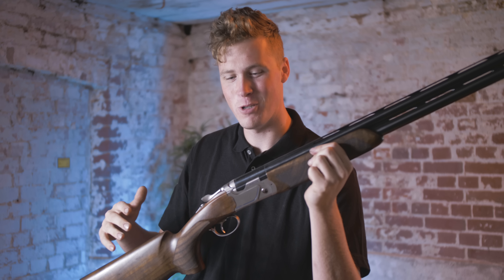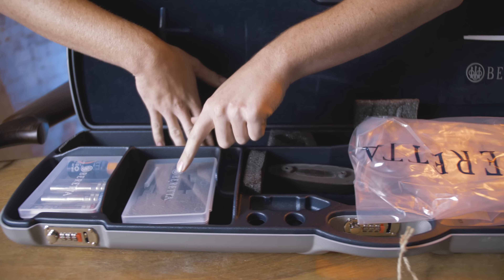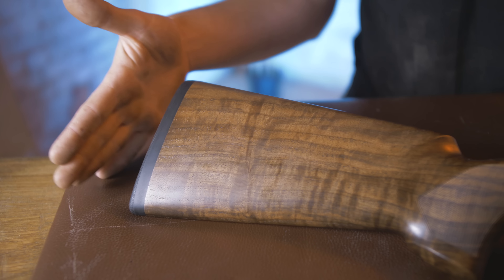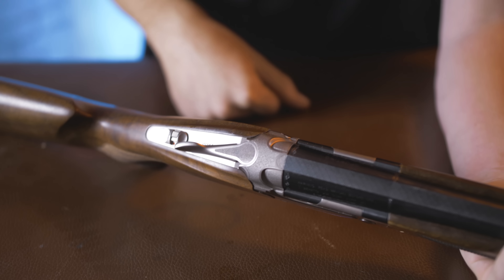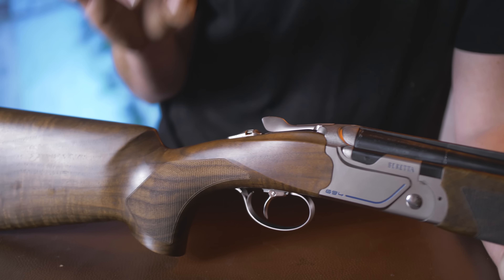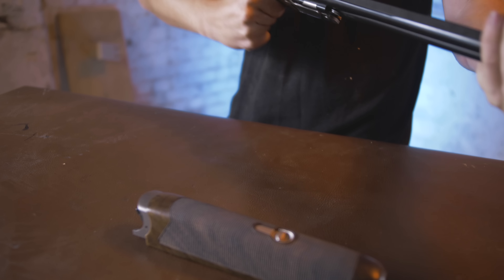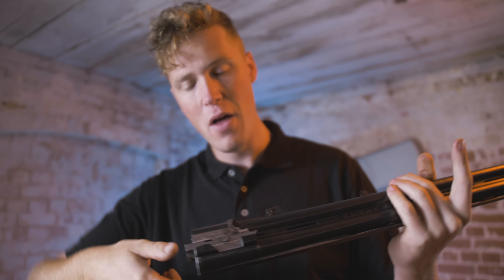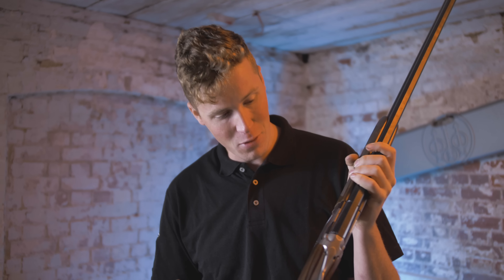The Beretta 694!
The Beretta 694 is a very different gun to the 692 - and for only a few hundred more it’s a very much more serious competition shotgun.

Having shed a lot of its classic Beretta looks and features - could this be the beginning of a New Era of Beretta Shotguns??